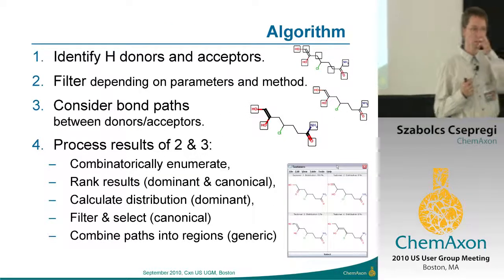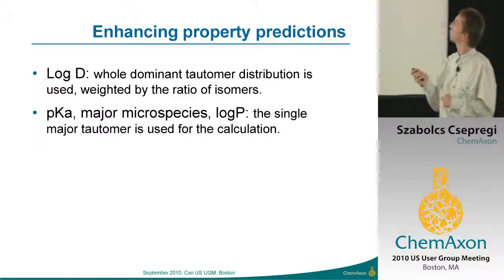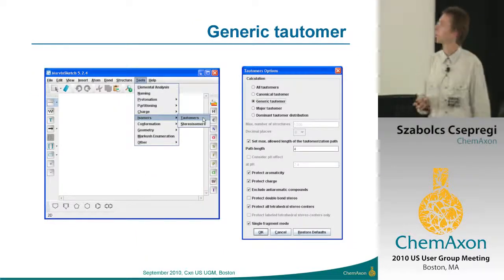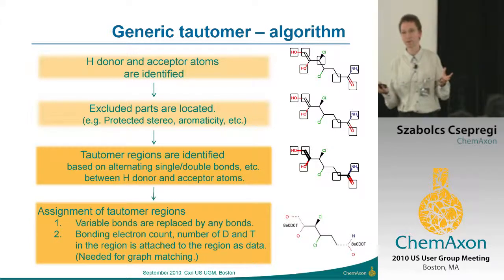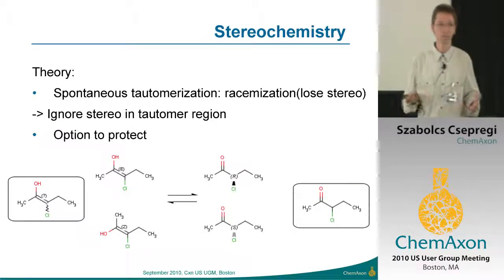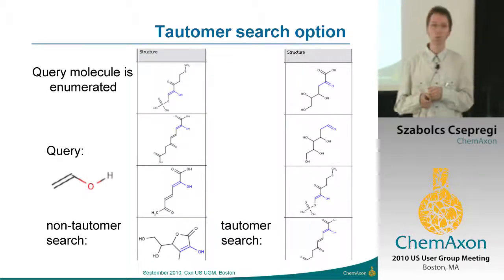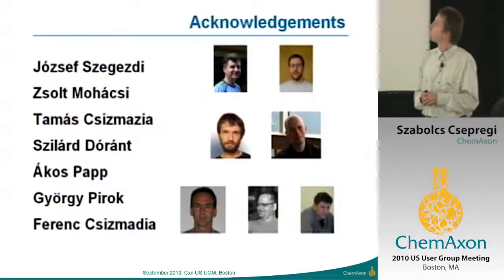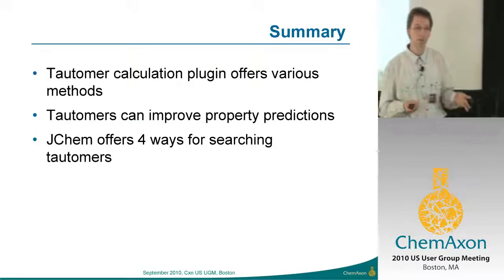Methods for tautomer enumeration, search and duplicate filtering - Szabolcs Csepregi (ChemAxon)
Tautomerism is an important and difficult problem in cheminformatics, and has gained much attention recently. [1] The presentation will focus on ChemAxon's approaches and algorithms for handling tautomerism. There are four main topics to cover: 1. The tautomerization calculator plugin [2] is the basis of most methods. It can identify tautomerizable regions, enumerate all or dominant tautomers and predict the distribution of dominant tautomers. Furthermore, it can provide generic and canonical tautomers that are used by the methods discussed. It first identifies possible proton donors and acceptors and finds the tautomerization paths between them. Depending on the desired operation, it then combines the paths into regions (generic tautomer), combinatorially enumerates all possible tautomeric forms (all tautomers), filters and ranks enumerated structures based on pKa and other criteria (dominant tautomers) or canonicalizes using empirical rules (canonical tautomer). The tautomerization plugin is also used to improve results of other calculations, such as macro pKa and logP. 2. Tautomer duplicate search uses generic tautomers combined with a hash key. This method also allows fast filtering of tautomers in chemical database tables. It will be shown how this method is able to handle tautomeric migration of H isotopes and interactions with stereochemistry. 3. Tautomer substructure search enumerates tautomers of the query, and searches each of them separately. In case of query H constraints (explicit H), the constraint is enforced on the tautomeric region to retrieve only true tautomers. 4. Standardizer is a tool for performing custom and built-in transformations on molecules. It is integrated with the JChem chemical database system, so that database and query structures are automatically transformed by the specified transformations [3]. It will be shown how the canonical tautomer and custom transformations can be used to handle tautomerism. Custom transformations also allow handling of ring-chain tautomerism.